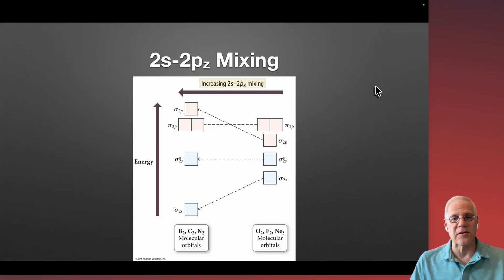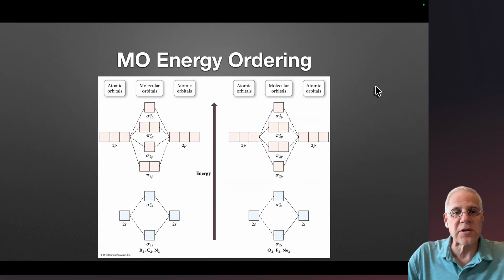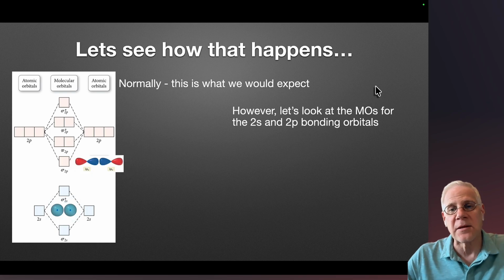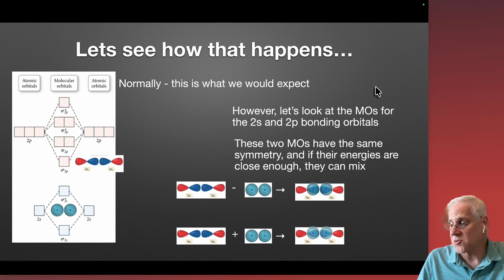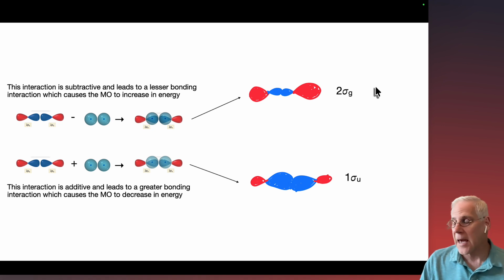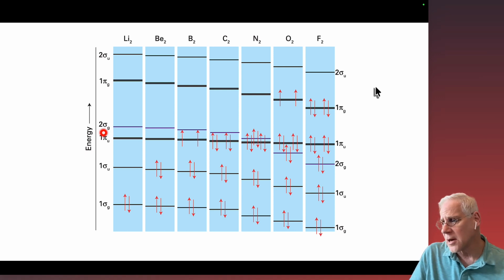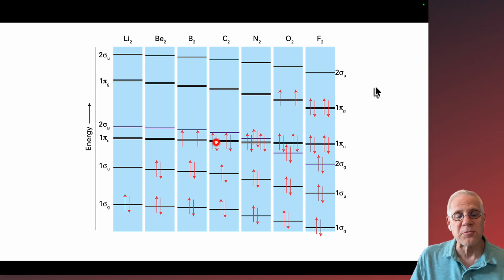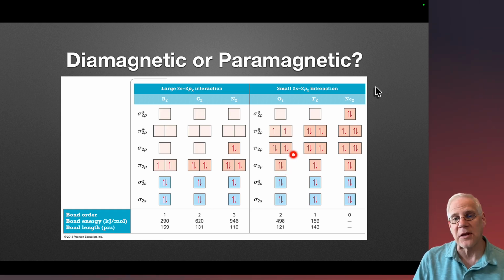Lecture 4e: s-p Orbital Mixing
Table of Contents:

02:16 - Lets see how that happens…
04:00 -
05:27 -